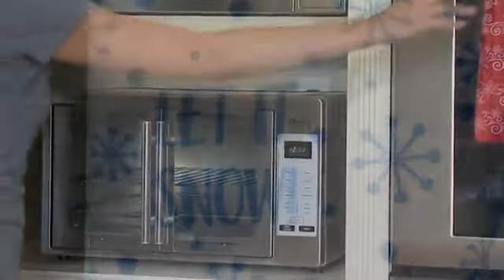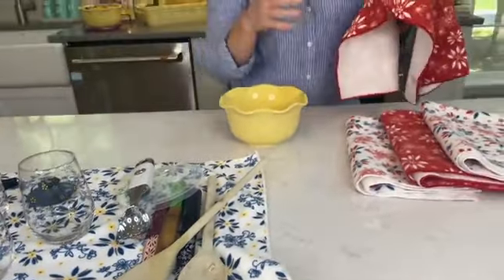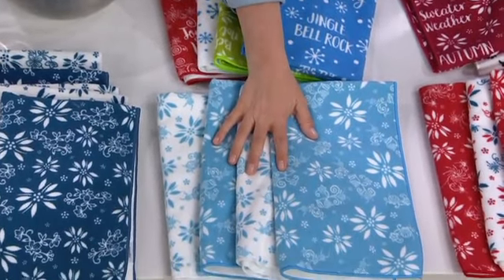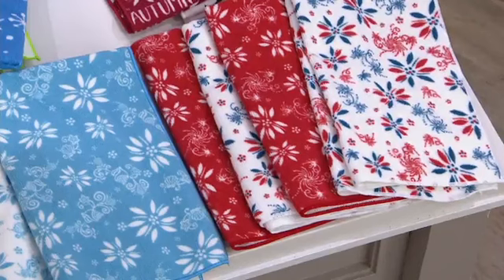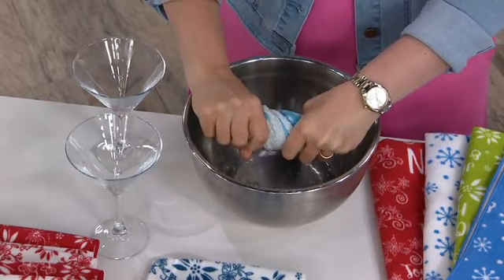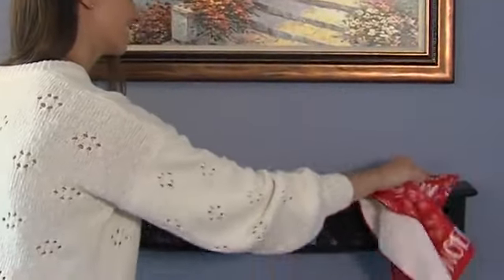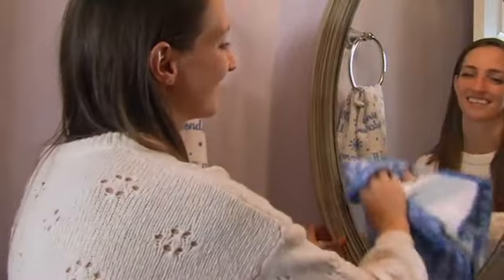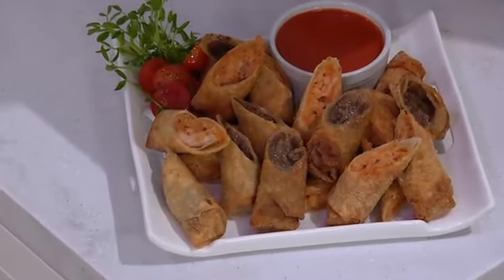Temp-tations® Set of 4 Microfiber Kitchen Towels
temp-tations,qvc,tara tesher,David Venable,In the Kitchen with David,stoneware,cookware,bakeware,meal prep,meal planning